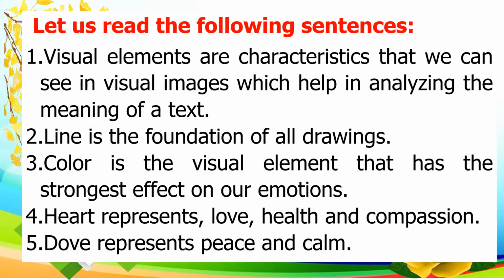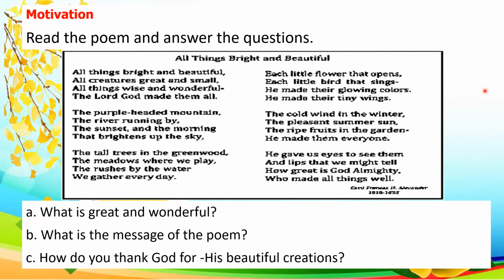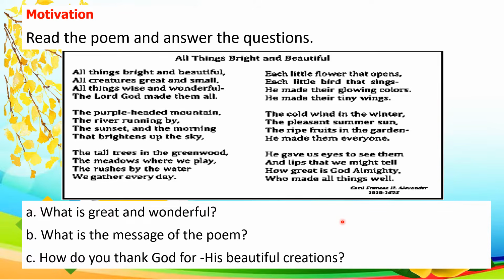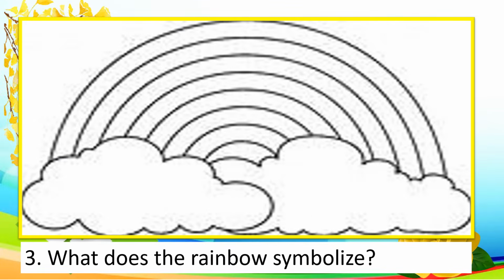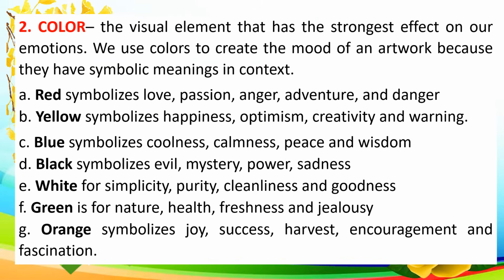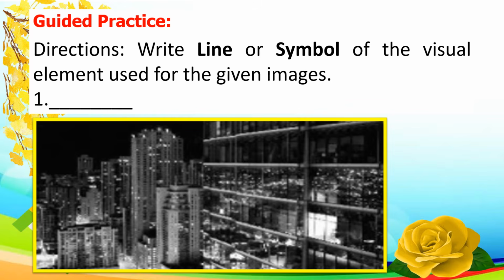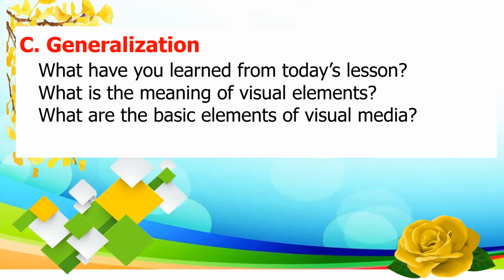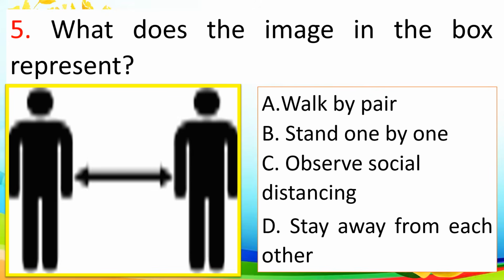Identifying the Visual Elements- Grade 5 Lesson (English 5 Q4W1D2)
This video is for my beloved learners. Remember that teacher wants to do everything to make you learn. Please watch and learn.